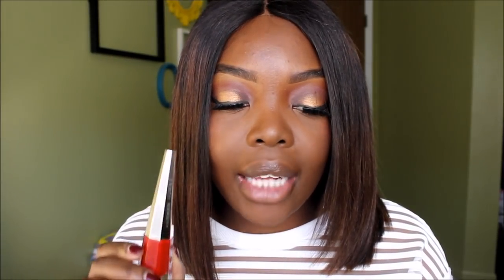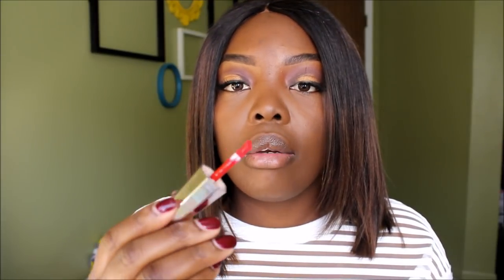FENTY BEAUTY STUNNA LIP PAINT | UNCENSORED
Hey ya'll!! New video here. Let me know what you guys think. The lipstick size is 4ml.

Prescription Contacts:
Airoptix - Brown

Foundation in this video: Fenty Beauty 450

ELKGROVE IL 60009